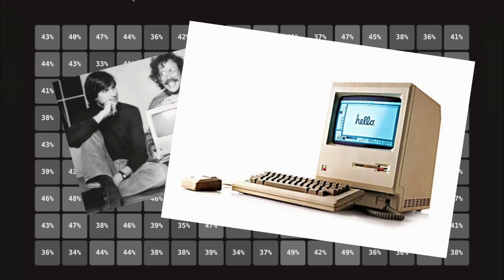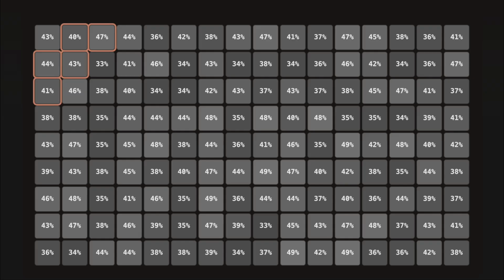The Algorithm Stand-up Maths Doesn't Want you to See